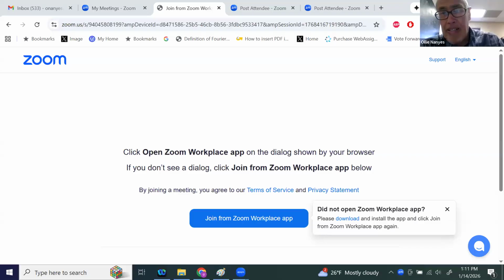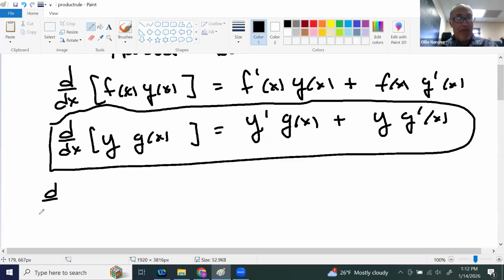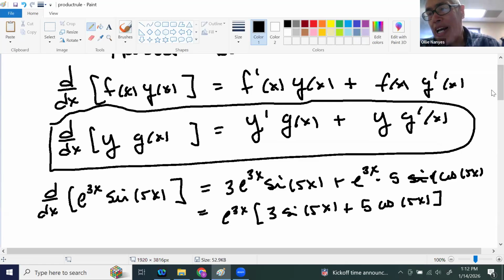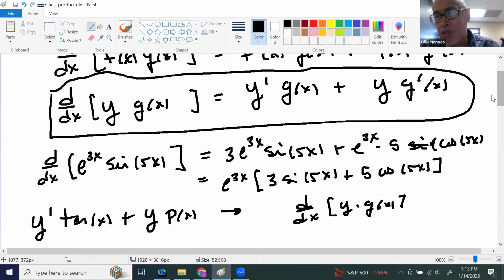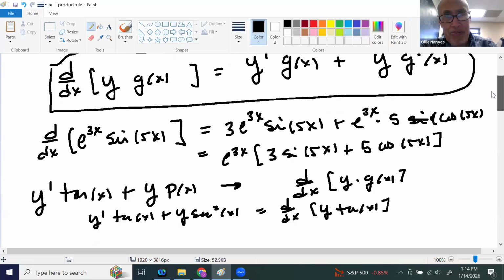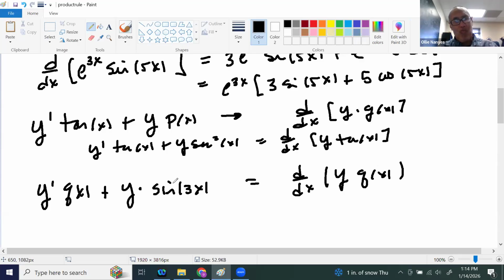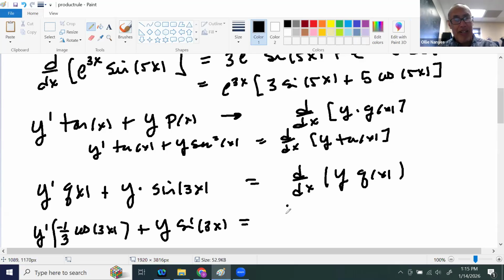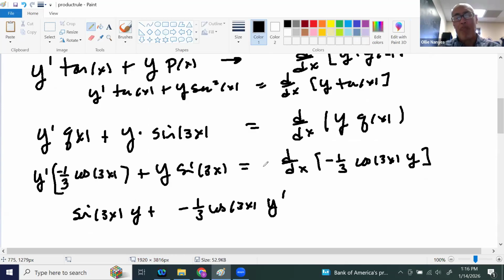Brief review of the product rule for differential equations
This shows how we use the product rule in the context of solving linear first order differential equations ("integrating factor" method)